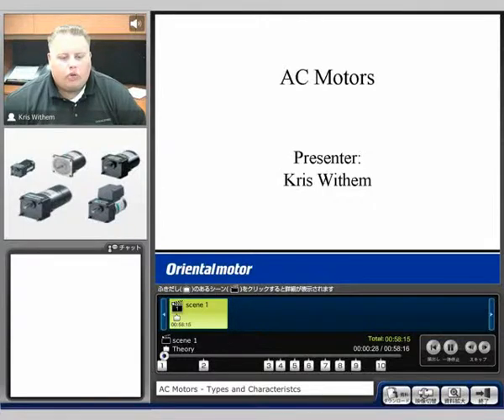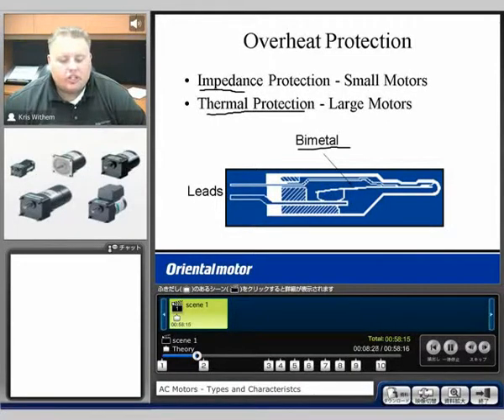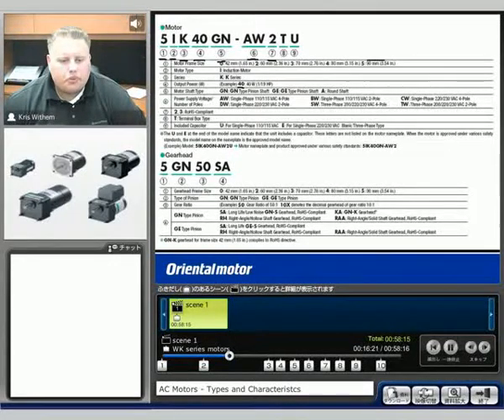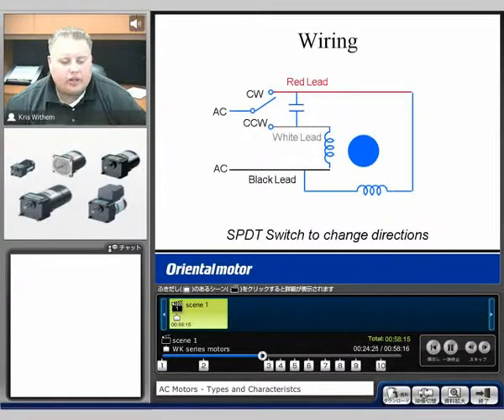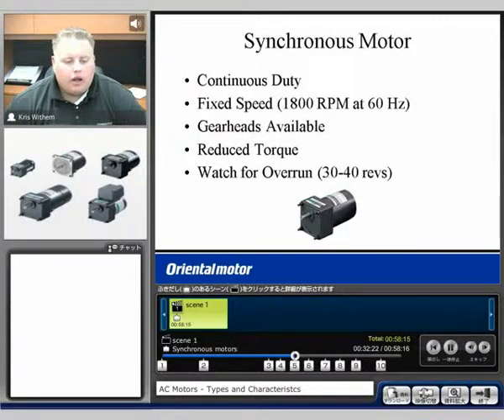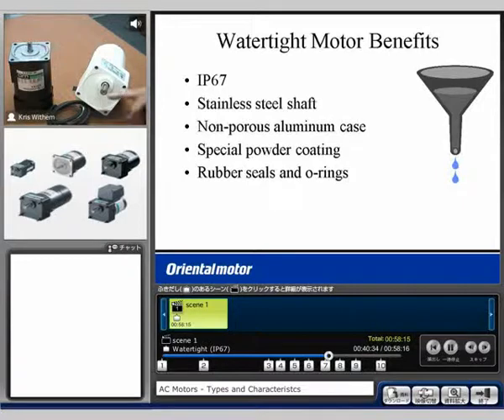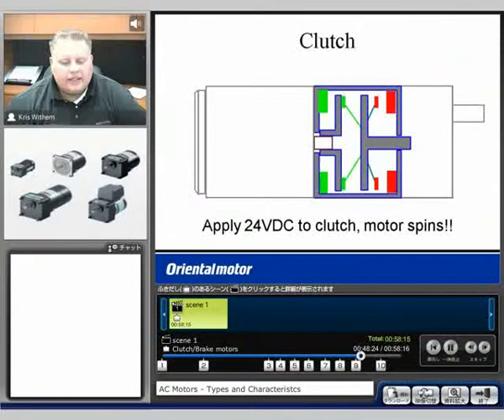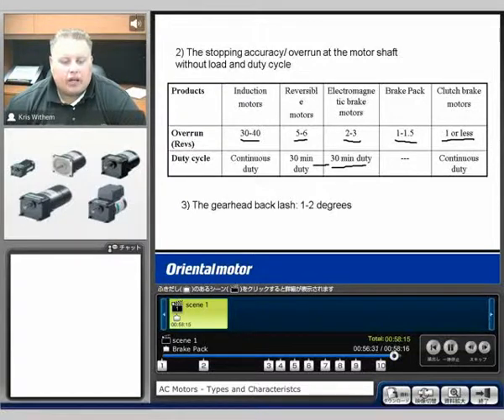AC Motors: Variation and Characteristics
This seminar includes the theory, structure, product functions and demonstrations of our AC motor products:

* Induction motors
* Reversible motors
* Synchronous motors
* Torque motors
* Watertight motors
* Low-speed synchronous motors
* Clutch-brake motors
* Electromagnetic brake motors
* Brake packs